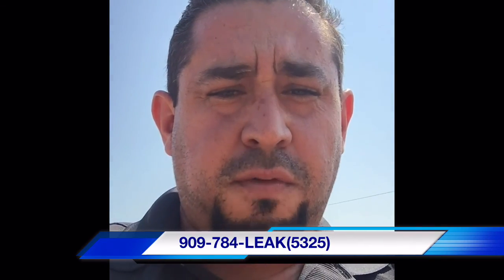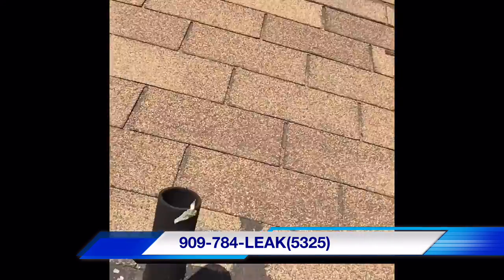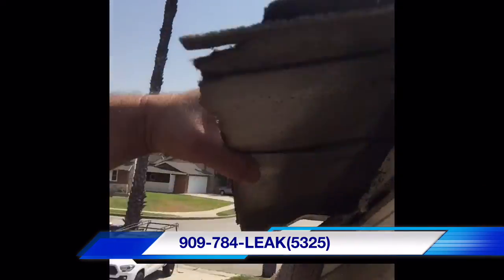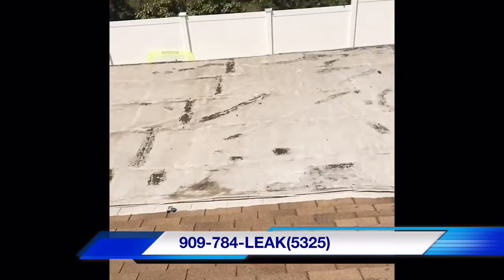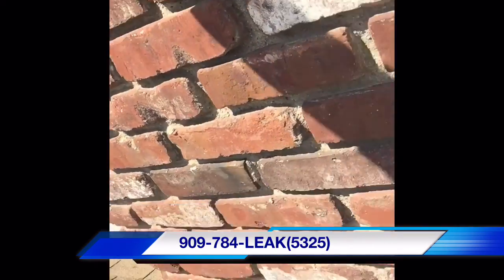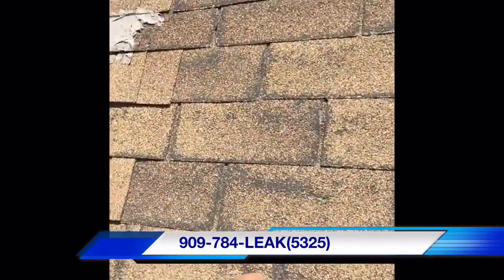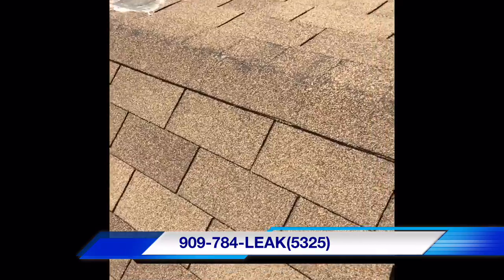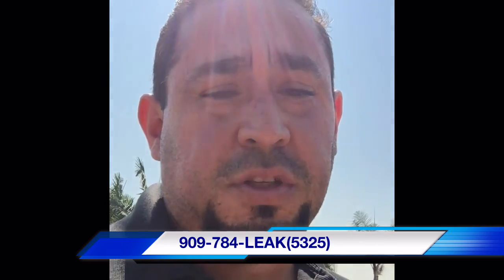Riverside Roof Inspection 909-784-LEAK